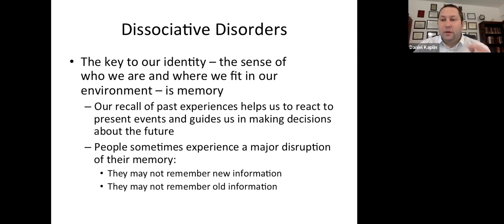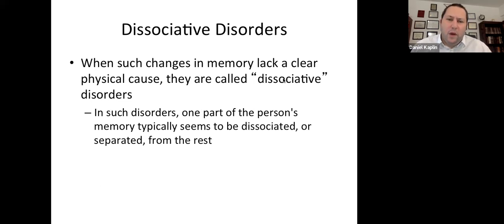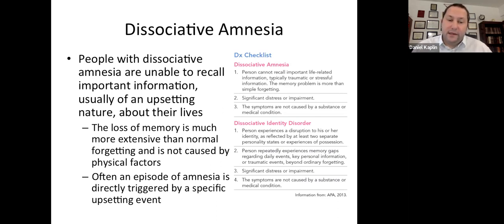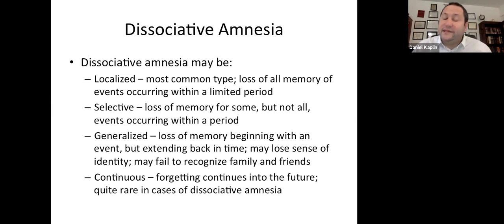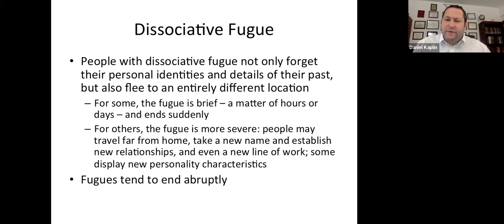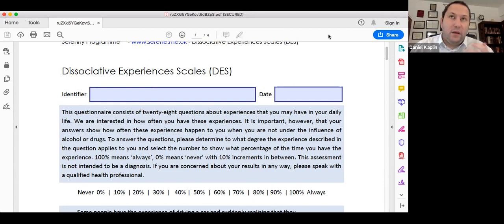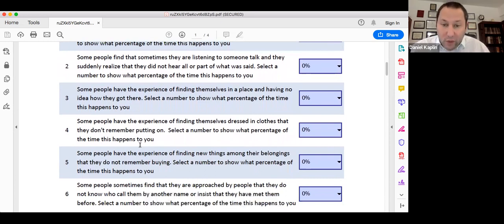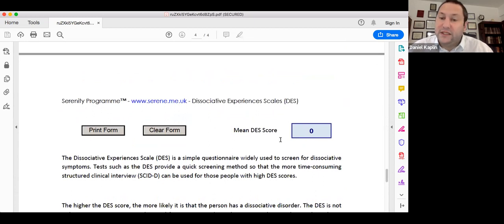Understanding Dissociative Amnesia and Fugue States with 2023 Updates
Dissociative Amnesia and Fugue States are two mysterious conditions that many people are unaware of. In this video, we'll take a deep dive into understanding what they are, their symptoms and causes, and how to treat them. We will also discuss how to cope and manage the conditions to ensure that you lead the healthiest and most fulfilling life possible.